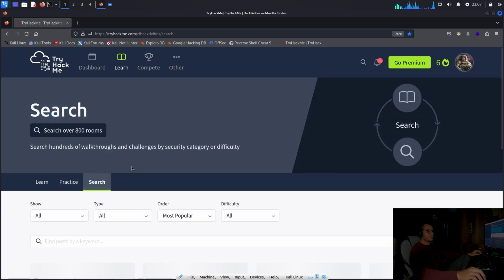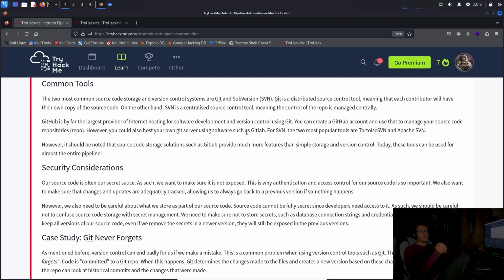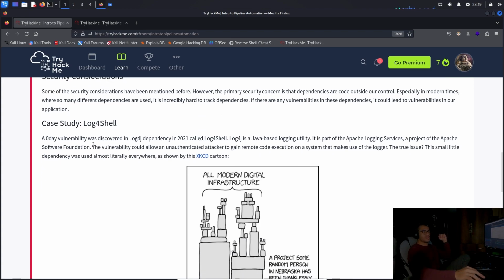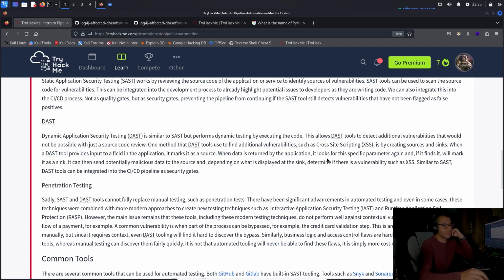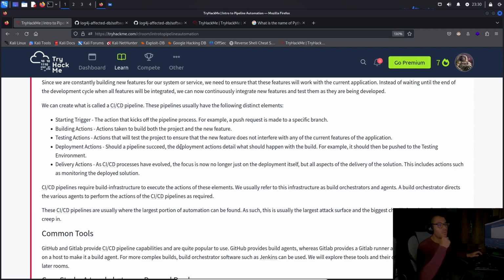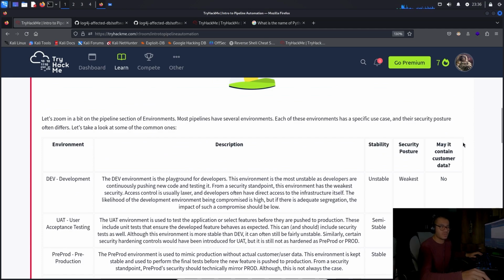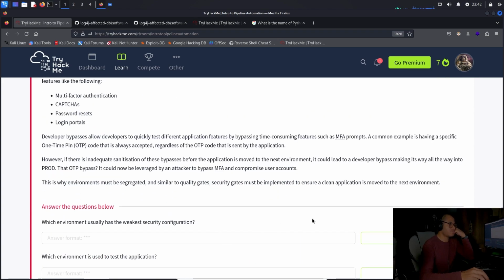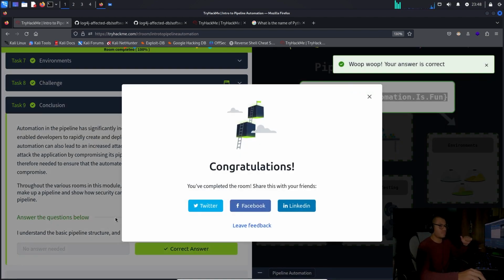Intro to Pipeline Automation | TryHackMe | DevSecOps Learning Path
This room provides an introduction to DevOps pipeline automation and the potential security concerns.